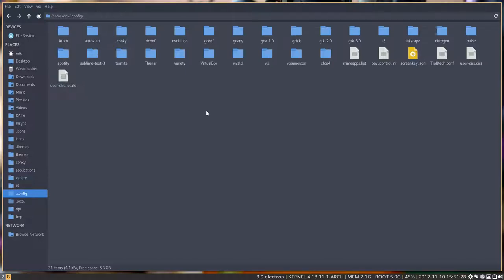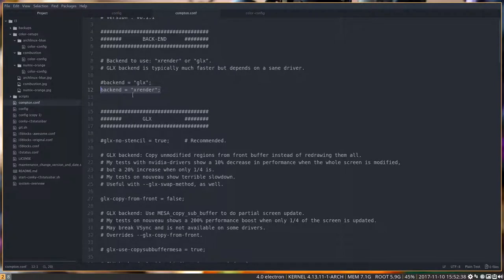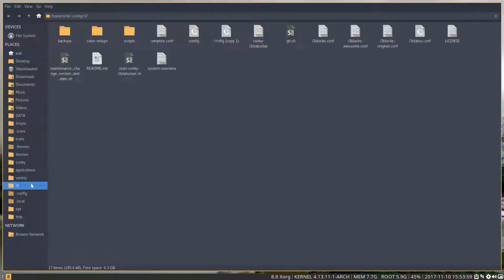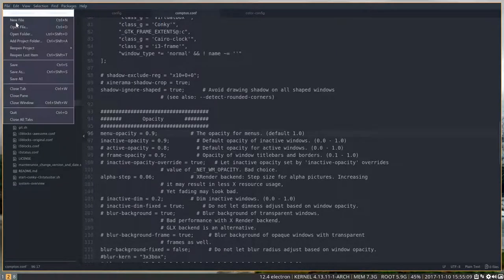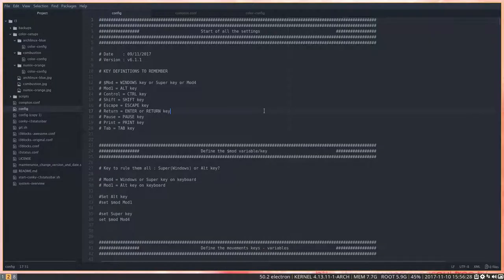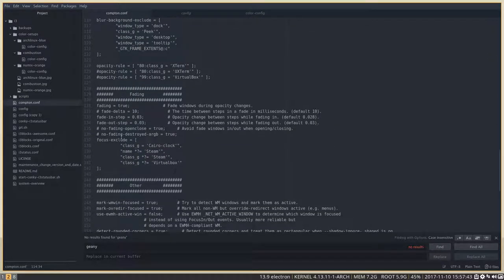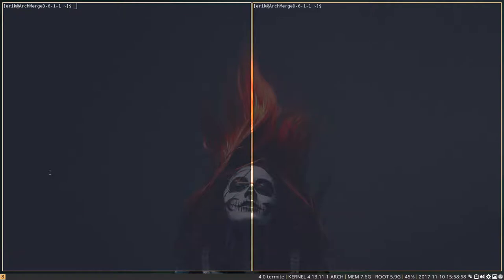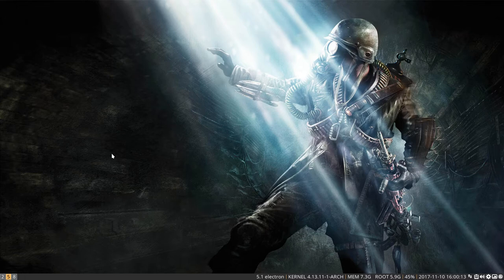ArchMerge : 70 detailed explanation about all the possibilities of compton